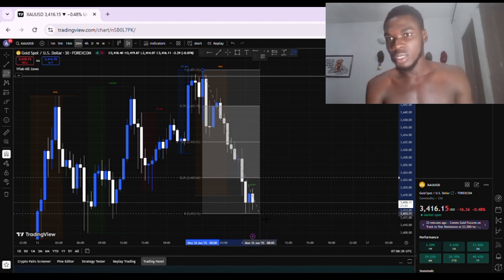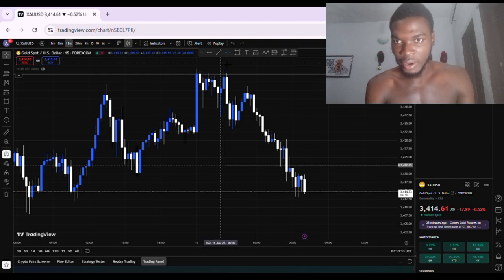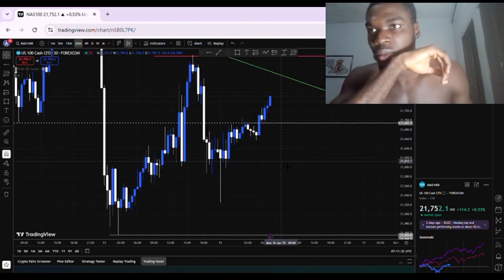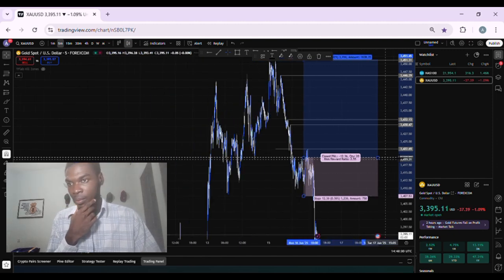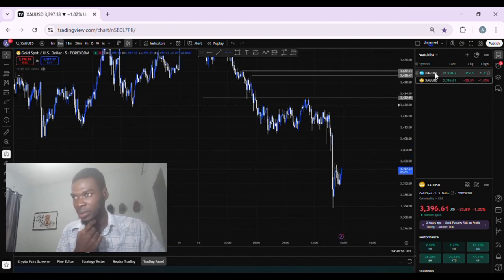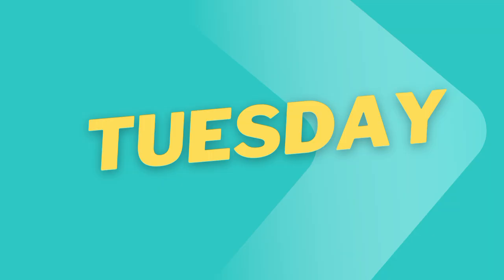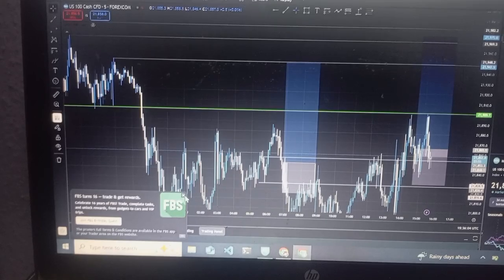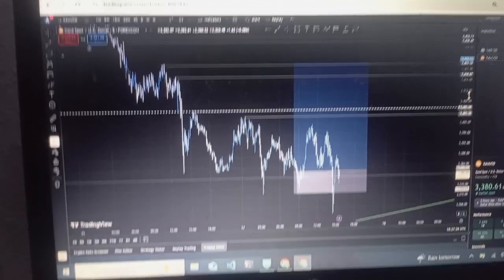Blew my trading account 💔 pained || Ep 9